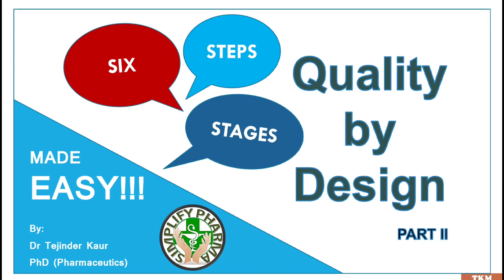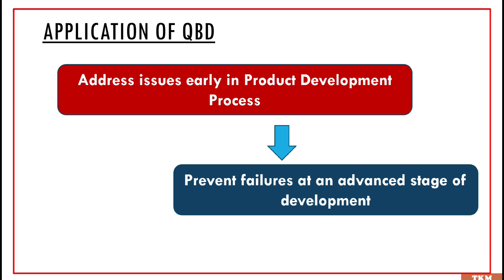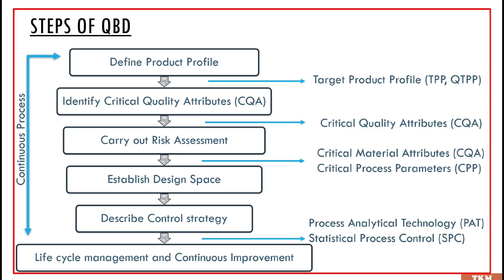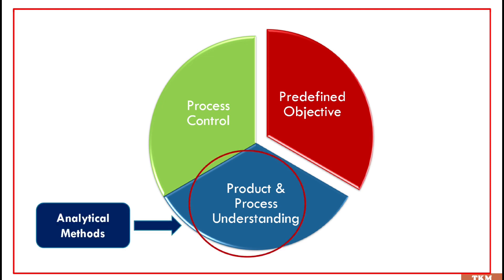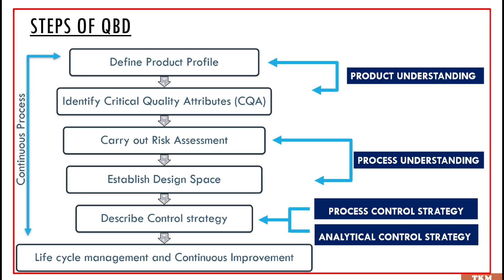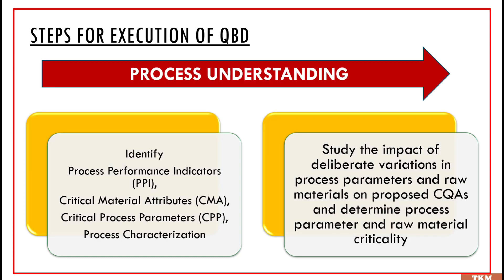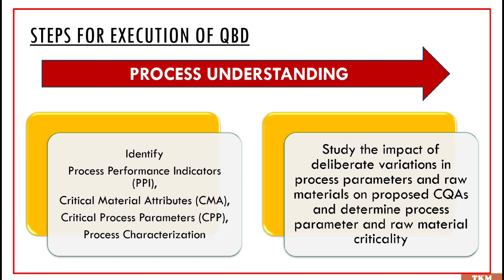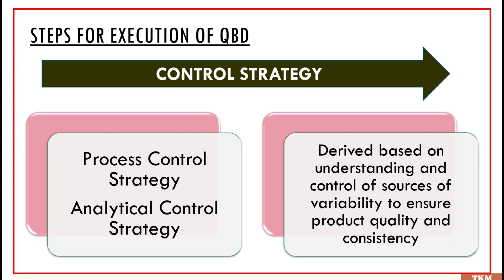QbD Quality by Design-6 Sages- Part II Quality Assurance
1) Basic concept of quality by design.
2) Steps of Quality by Design

B.Pharm 3rd Year 6th Semester
Pharmaceutical Quality Assurance
Subject code- BP606T

This Video will help D.Pharm, B.Pharm, M.Pharm, GPAT and GATE Students